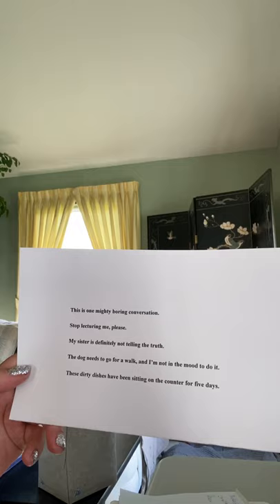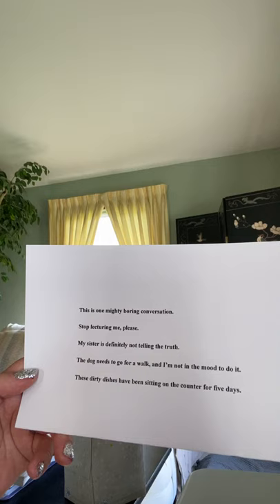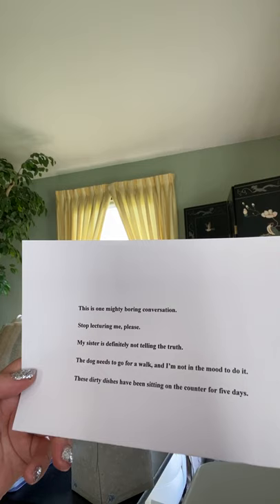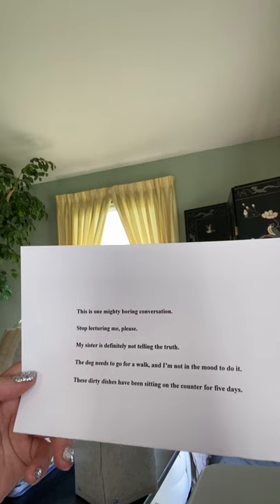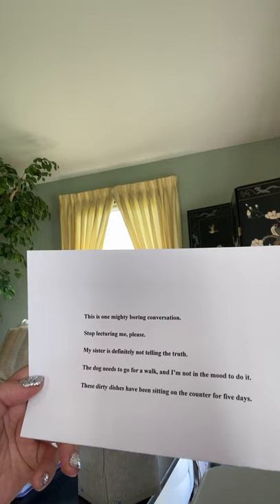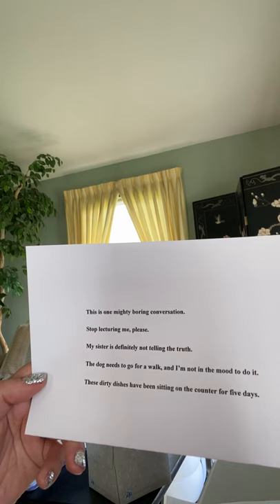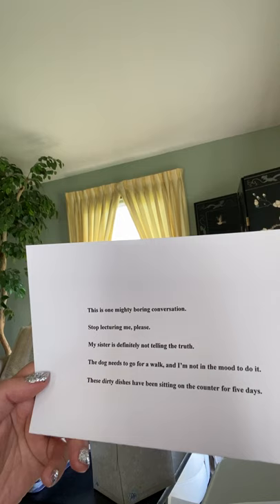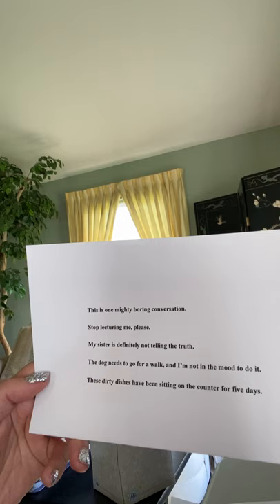Ms. Miller's Daily Theatre Activity: Day 3: "Body Movements & Gestures".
Ms. Miller's Daily Theatre Activity: Day 3:  "Body Movements & Gestures". This is the 33rd installment of Ms.Miller's theatre Activities Series.